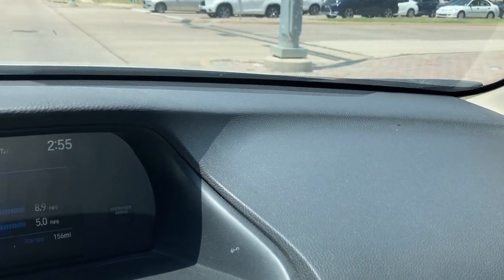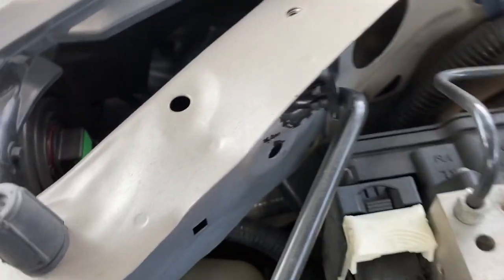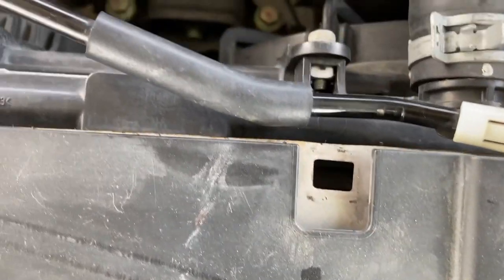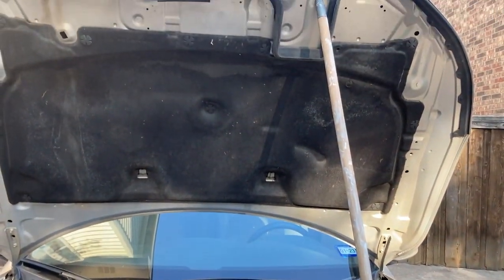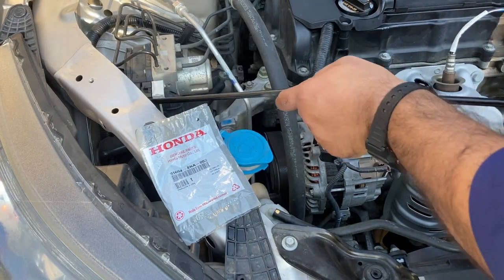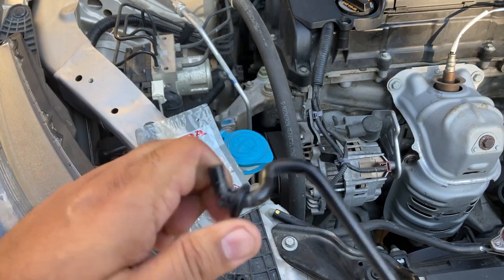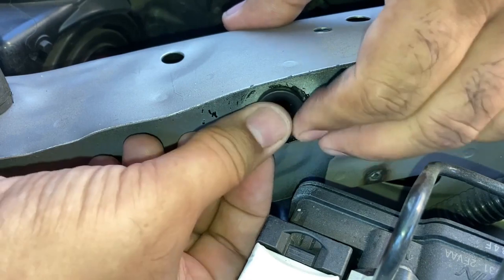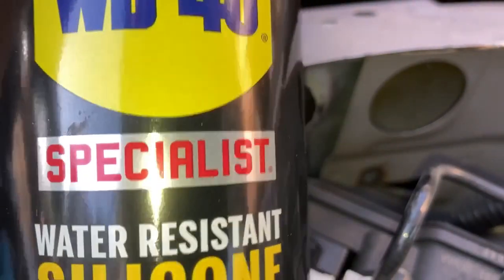Hood Prop Rod & Grommet Replacement in Honda Accord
Easy fix to rattling noise from the engine area of vehicle. This video shows how I fixed the issue in my 2013 Accord when rattling sounds started out of nowhere.

PARTS NEEDED:
* Rod Holder, Part # 90672-SNB-901

* Rod Grommet, Part # 91604-SNA-003

TOOLS & SUPPLIES NEEDED:
* WD-40 Silicone Lubricant

TIME required:
  5 minutes

The information presented makes no claim, promise or guarantee to the accuracy or completeness of the content and there is no implied or expressed warranty or guarantee of any particular outcome. If you decide to follow something shown in this video, please do so at your own risk only. I assume no liability for any direct or indirect loss, property damage, or injury as a result of the information contained in this video. Thank you!